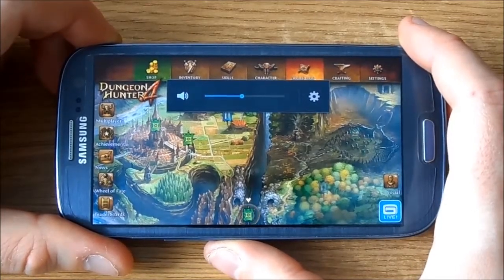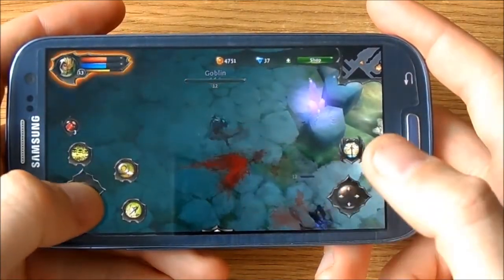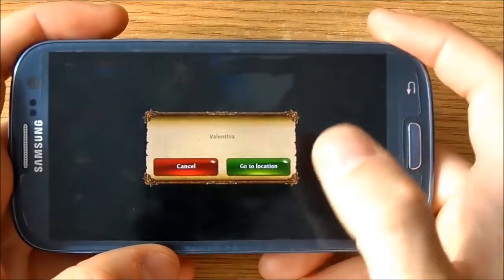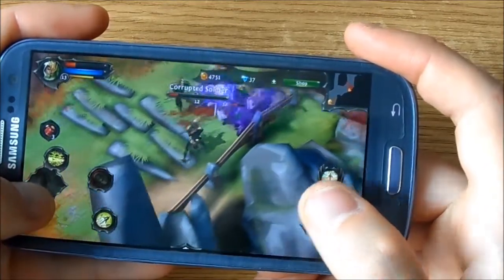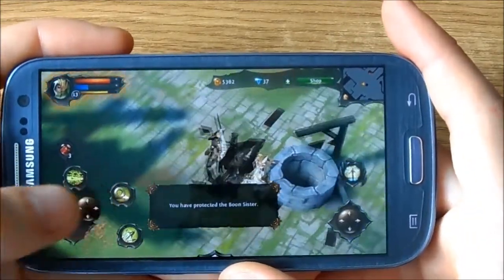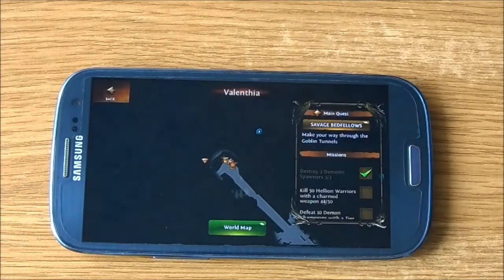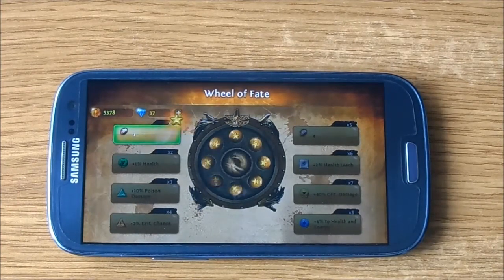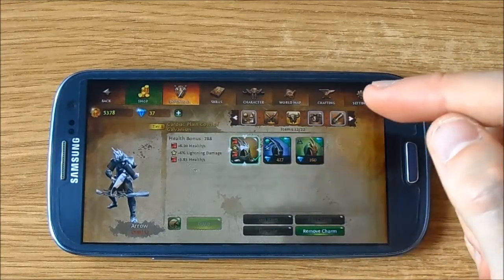Dungeon Hunter 4 gameplay on Galaxy S3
Captured with Samsung ST200F camera.

mobile phone smartphone galaxy smasung games gameplay